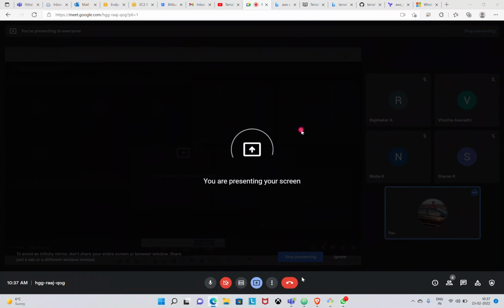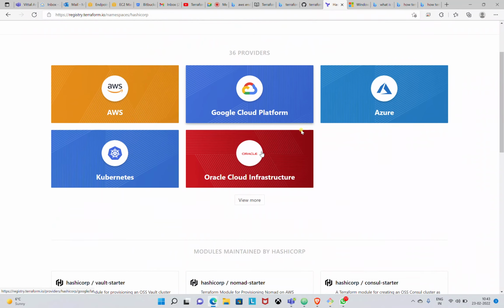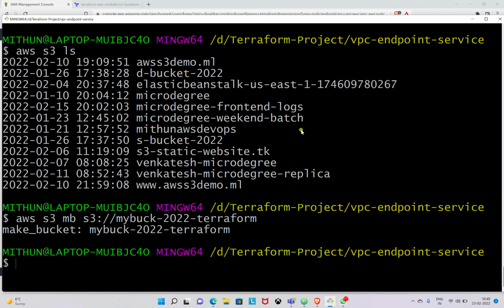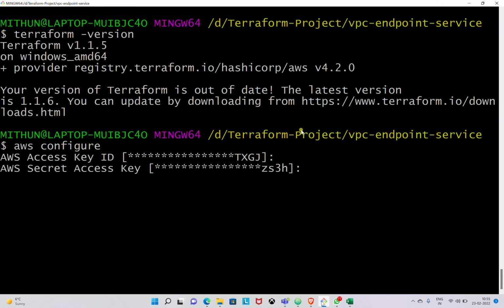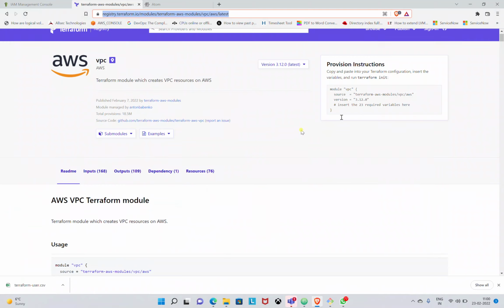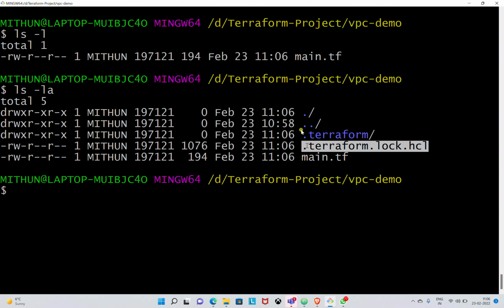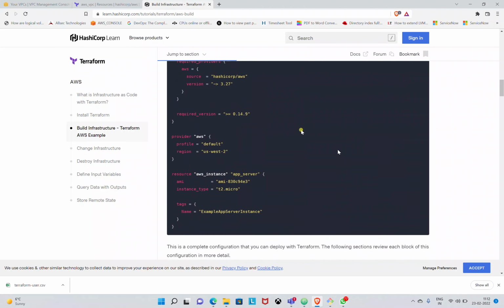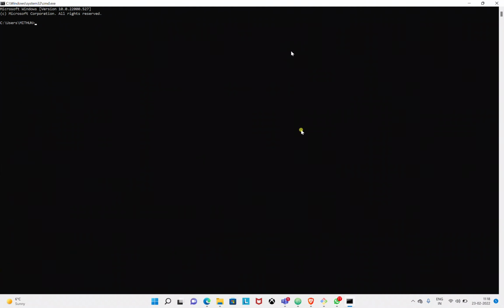Terraform-Hands-On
This video will gives an understanding on Terraform setup and Demo